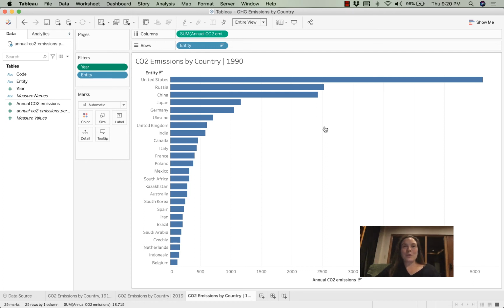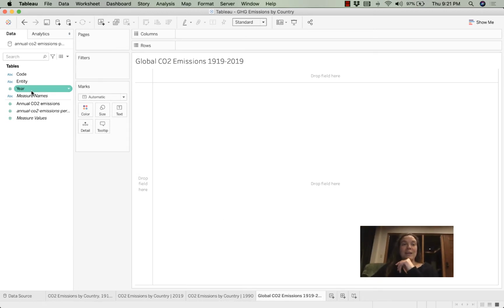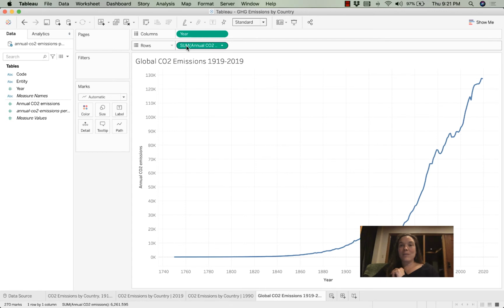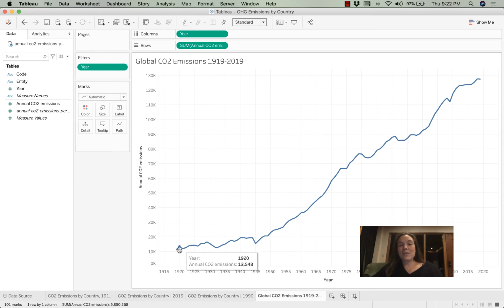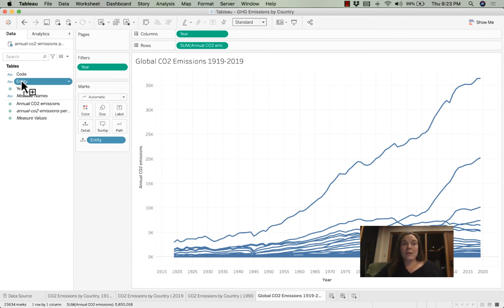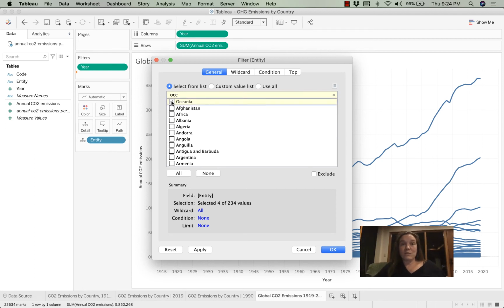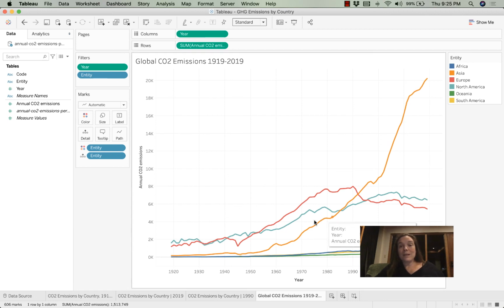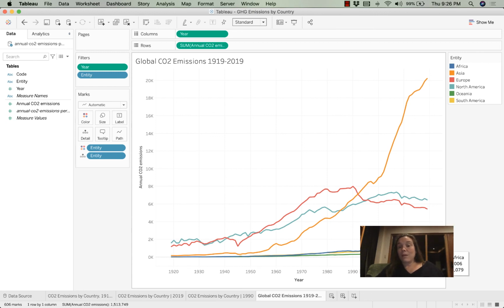BA 437 | Week 3 | Making Line Charts in Tableau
If you're trying to see how something changes over time, a line chart is for you.

In this video, we'll look at how global carbon dioxide emissions have changed over time; we'll also explore how the rate of change varies by region.